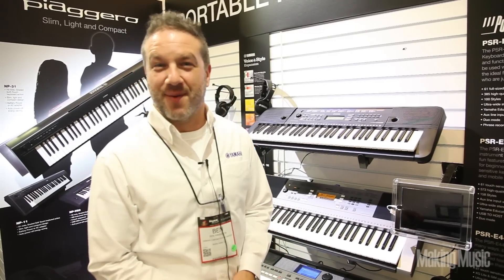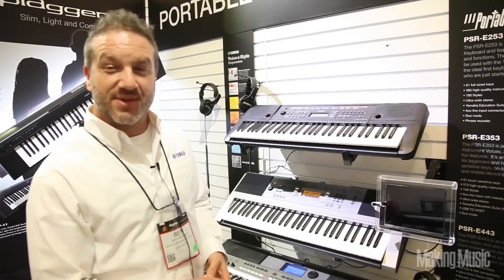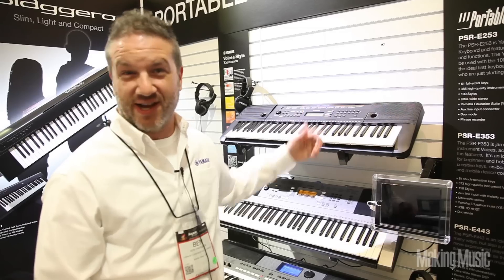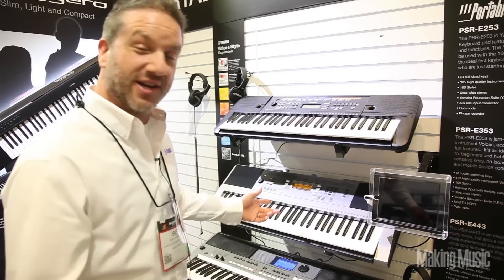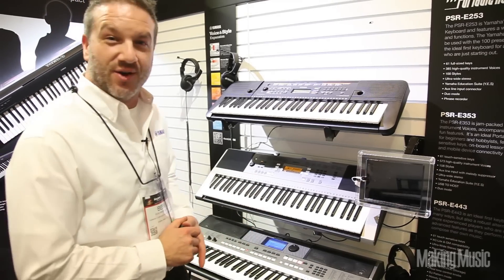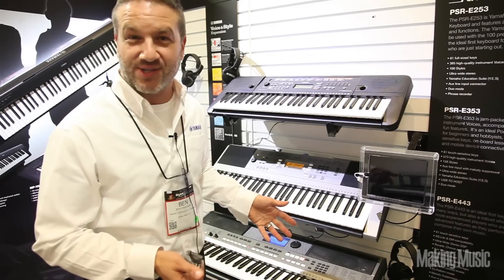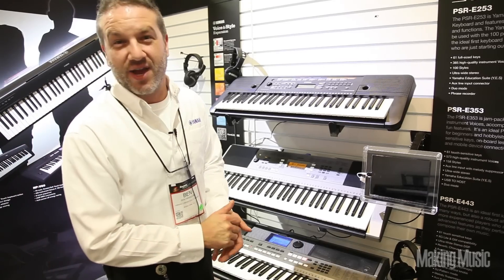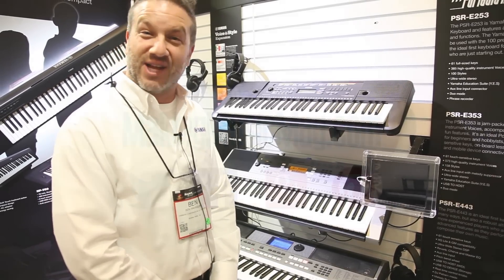Yamaha Portable Keyboards PSR-E253 & PSR-E353 Review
A live product review of the Yamaha Portable Keyboards PSR-E253 & PSR-E353 from the 2015 NAMM Show. For more video and product reviews check out